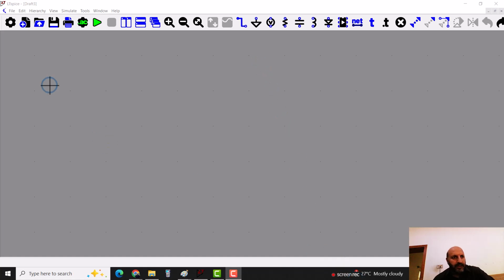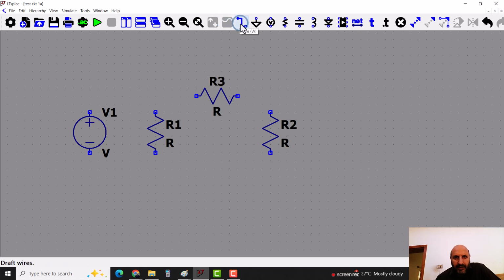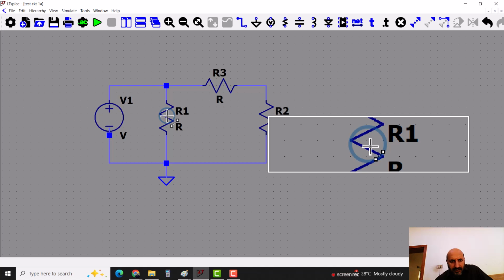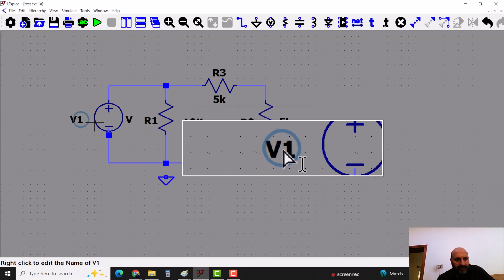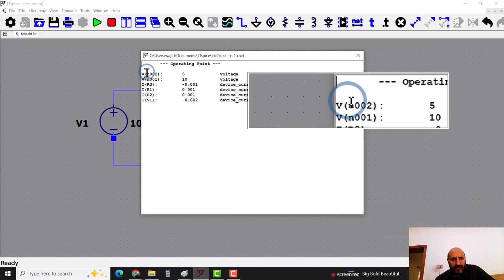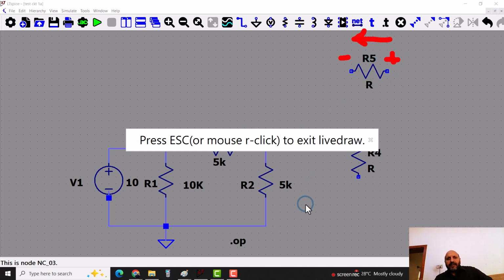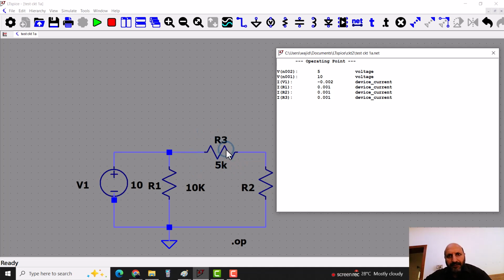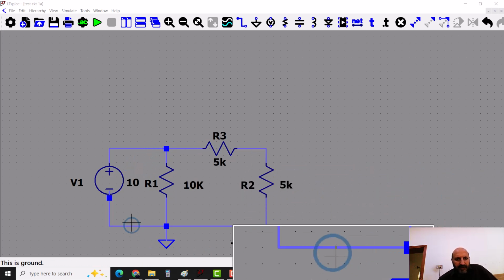LTspice-L1-simulating dc circuit for voltages and curents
In this video it is explained how to find node voltages and branch currents in LTspice 2025